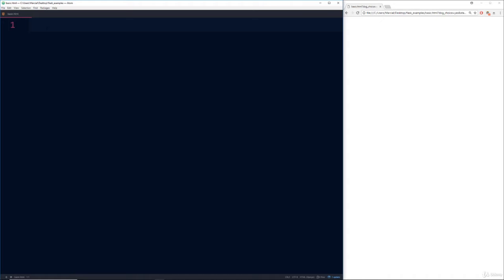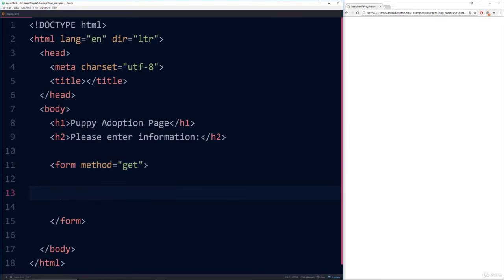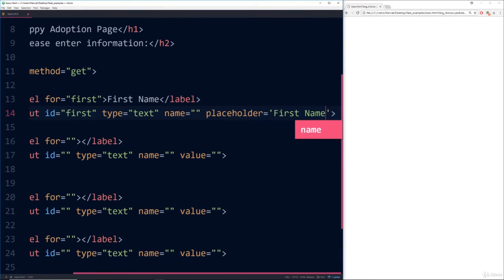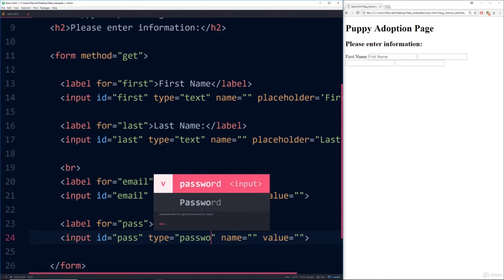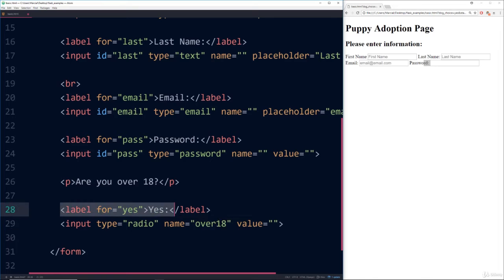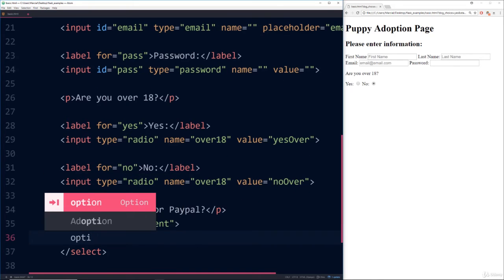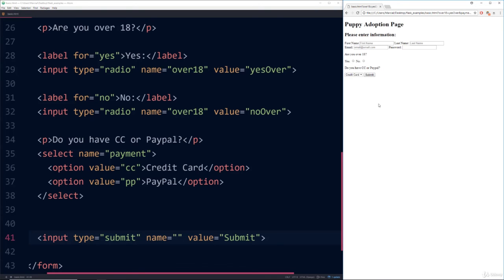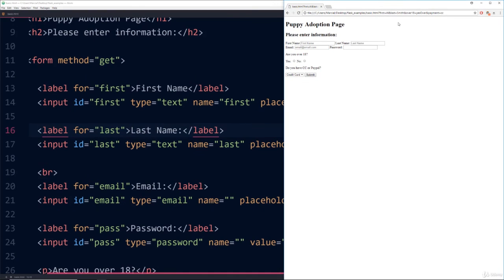13 HTML Assessment Exercise Two Solution | Python and Flask Boot Camp Create Websites using Flask!